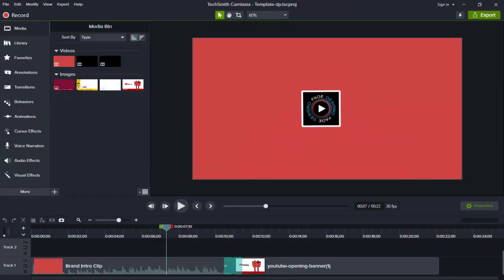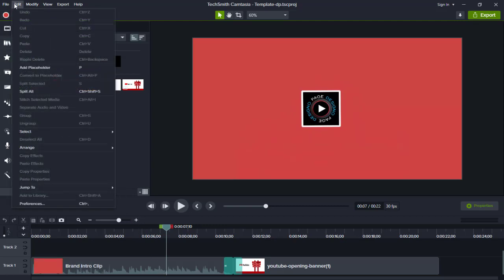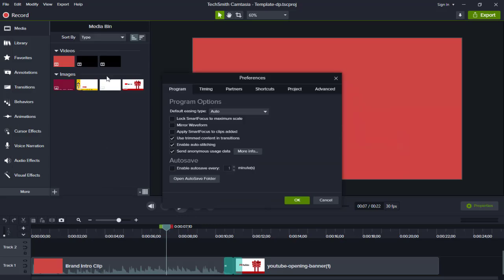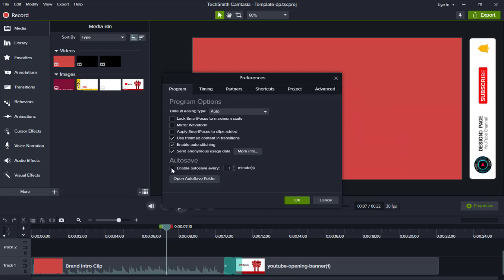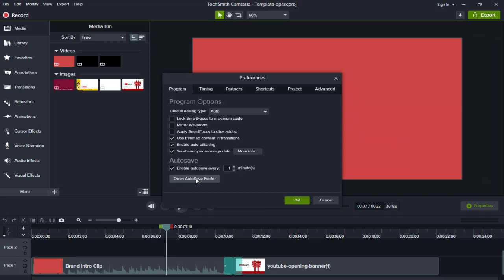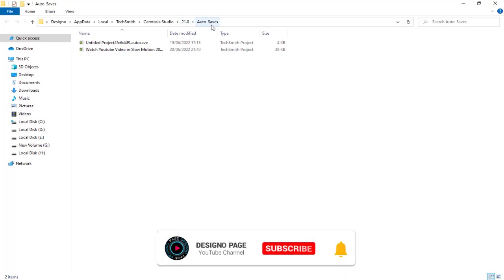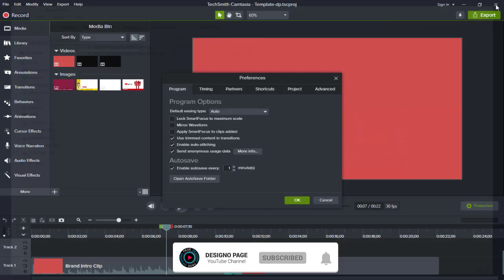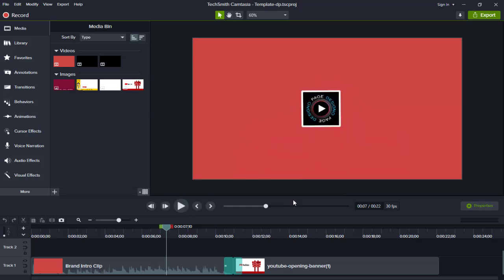Enable Autosave Video Editing In Camtasia 2022 Activate auto save files in Camtasia ( English )